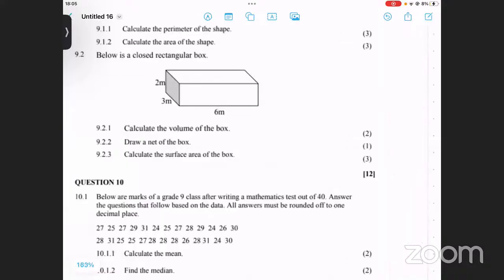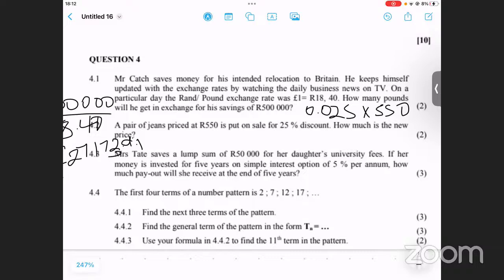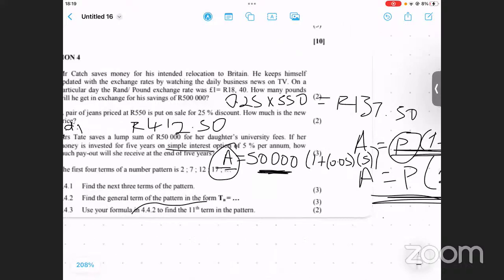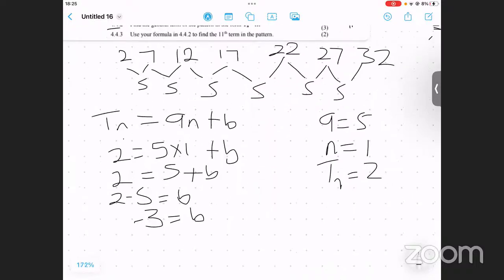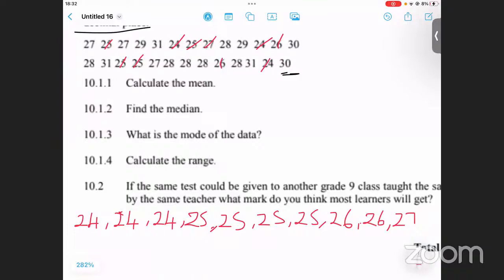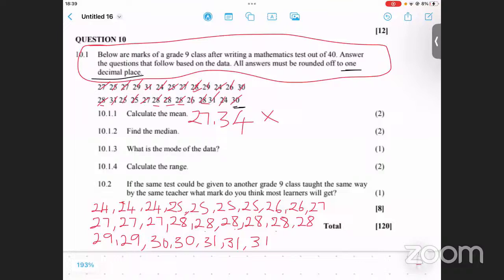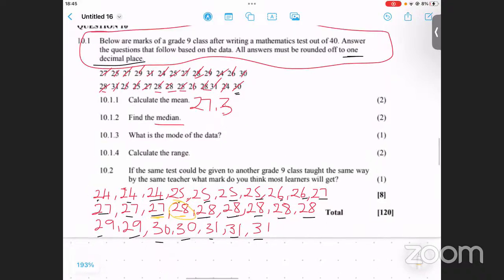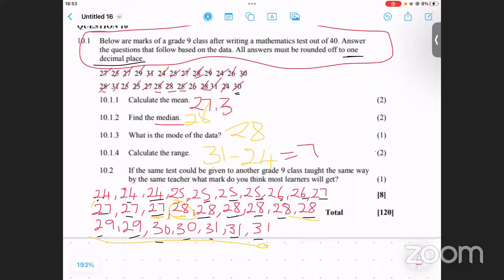Best SA Tutor Solving Exam Papers